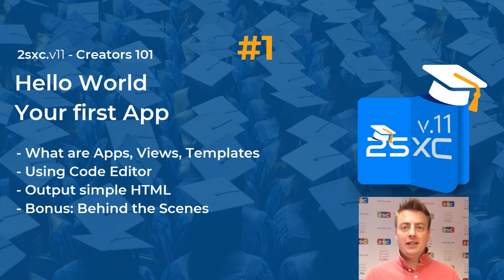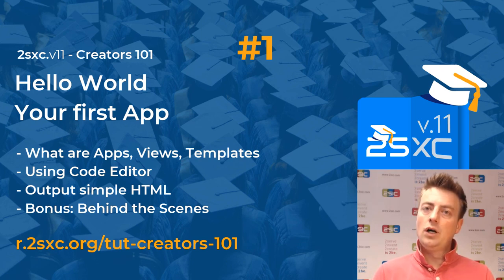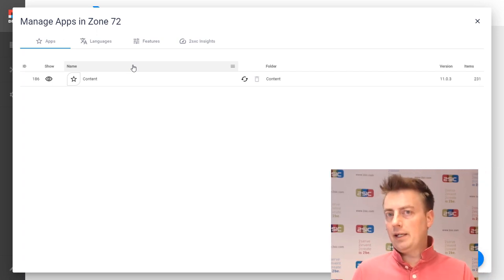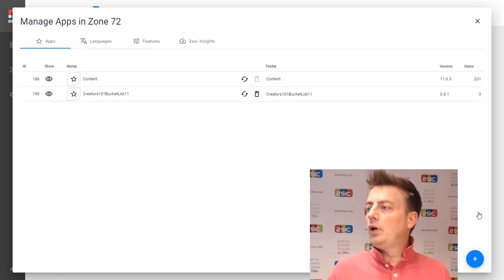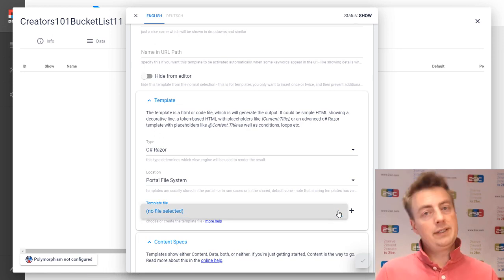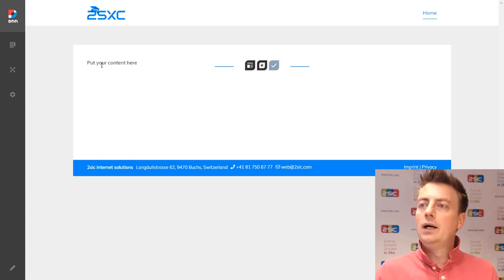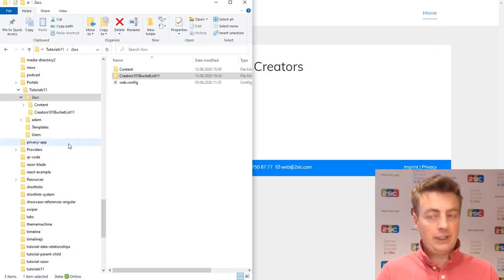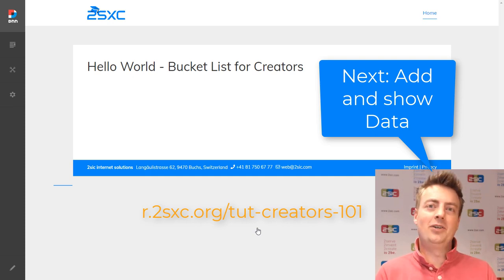#1 Hello World - App Creators 101 Tutorial for 2sxc 11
The first video in the Creators 101 Tutorial Series for 2sxc 11 (on DNN/DotNetNuke).